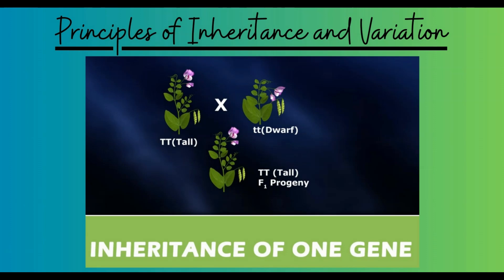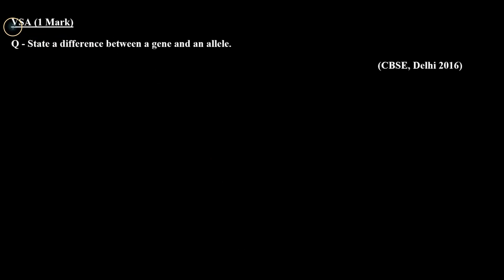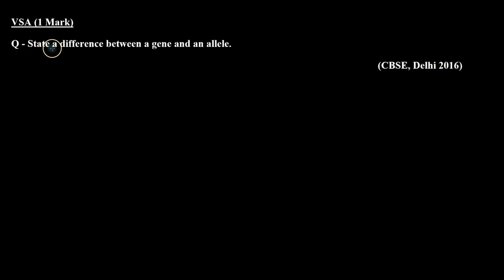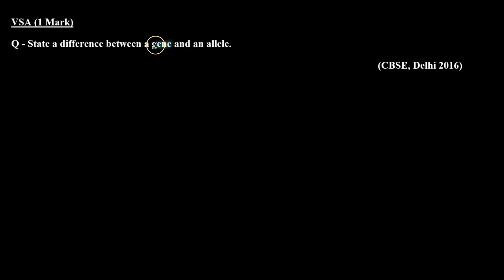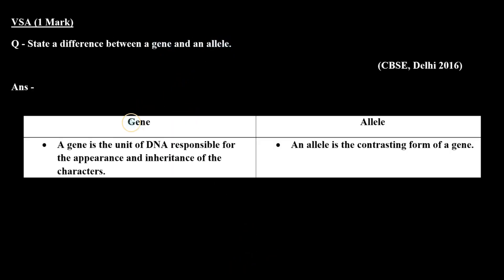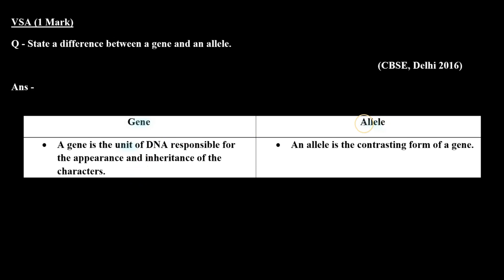State a difference between a gene and an allele. (CBSE, Delhi 2016)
Topic: Inheritance of One Gene

Question: State a difference between a gene and an allele.
        (CBSE, Delhi 2016)

This question is about the gene and allele and covers the concept of their difference.

Benefits of watching this video:
You will learn how to answer questions based on concepts of Principles of Inheritance and Variation.
You will understand the concept of Principles of Inheritance and Variation.

If you want to practice  for class 12 Board Exams or if you want to review the concepts before a test, then this video is for you. Watch the video now, and learn how to solve problems related to Principles of Inheritance and Variation.